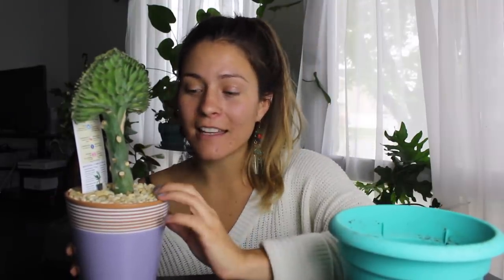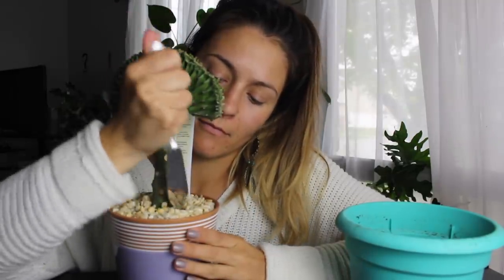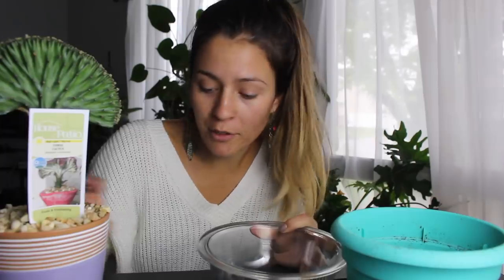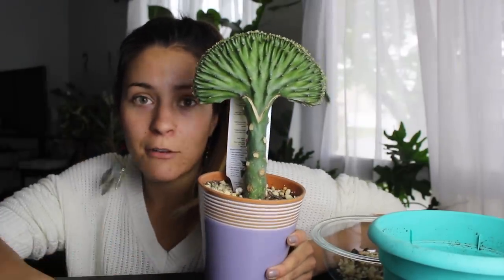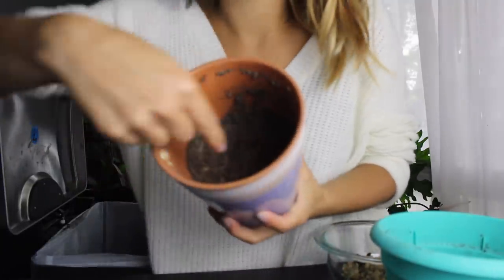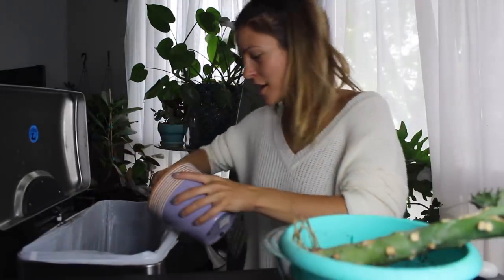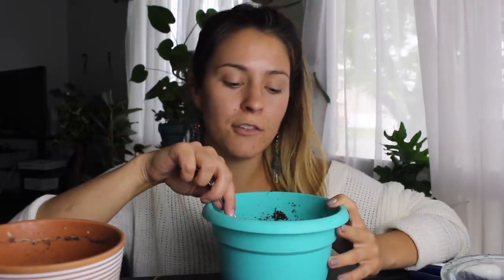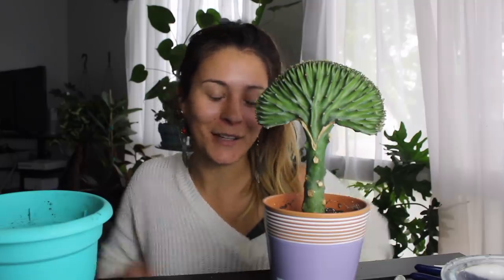Rescuing Glued Down Houseplants! How To Remove Glue From Big Box Store Plants!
FAVORITE SOIL PRODUCTS:

Black Gold All Organic Potting Soil 8qt $11.37

Espoma Perlite 8qt $12.23

Espoma Peat Moss 8qt $14.36

Black Gold Fine Orchid Bark Mix 8qt $12.23

Pumice 2.5qt $14.99

Sphagnum Moss 150 gram block $11.99

PLANT FOODS & FERTILIZERS:

Espoma Organic Grow Fertilizer 24oz $13.75

Espoma Organic Cactus Plant Food 8oz $5.96

Fish Fertilizer 1qt $9.98

PEST CONTROL:

Mosquito Bits 8oz $11.51

Espoma Neem Oil $11.95

Bonide Captain Jack’s Dead Bug Brew 1qt $14.29

Bonide Insecticidal Spray 1qt $12.88

HUMIDITY:

Humidifier I WANT

Humidifier I Have

FILMING EQUIPTMENT I USE:

COOL PLANTY PRODUCTS:

Terrarium Side Table (Gold)

PROPAGATION STATIONS:

Wall Hanging Test Tube Planter $15.99

Glass Planter Bulb Vase w/ Wood Stand $23.99 (3 bulbs)